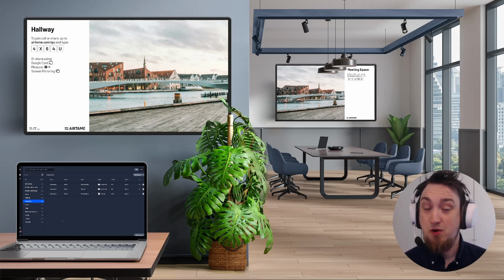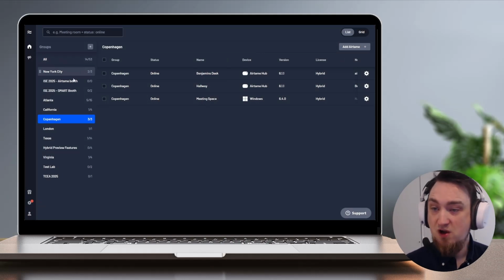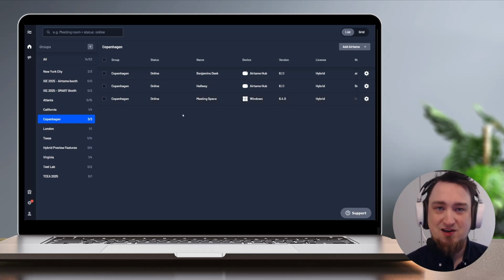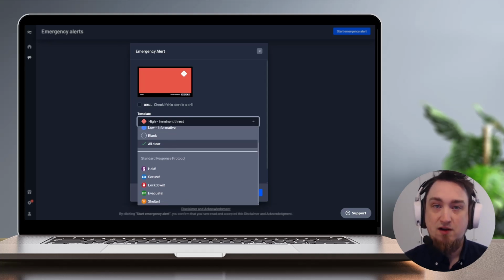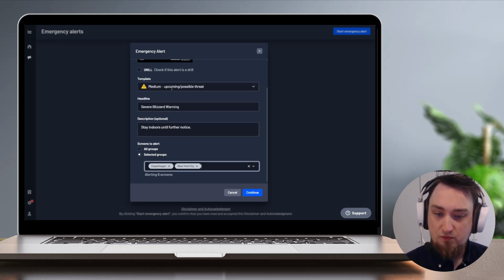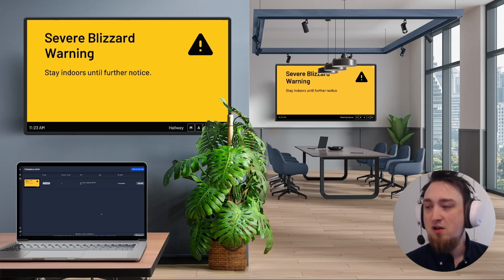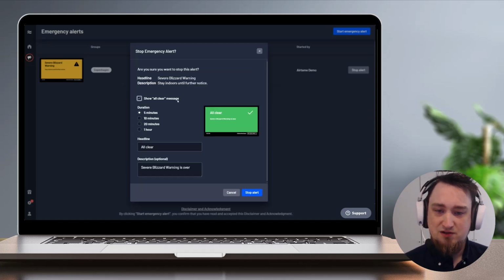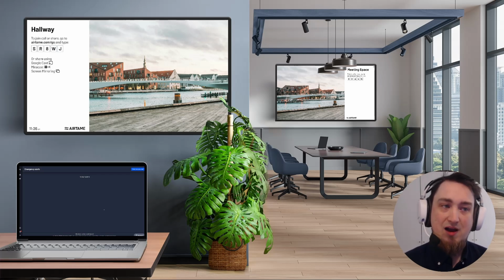Sending Emergency Alerts With Airtame | Airtame Tutorial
In this tutorial, Benjamin Dahlerup walks through how to use the Emergency Alerts feature in Airtame Cloud. Learn how to instantly trigger alerts across all or select Airtame-enabled screens, ensuring quick communication during critical situations.

Airtame's Emergency Alerts support the Standard Response Protocol (SRP), developed by The "I Love U Guys" Foundation.

Chapters:
00:00 Introduction
00:28 Demonstration setup
01:15 Airtame Cloud setup
02:14 Creating a new emergency alert
05:23 Triggering the emergency alert
06:30 Stopping the emergency alert
07:45 Stopping the all clear message
08:12 Summary